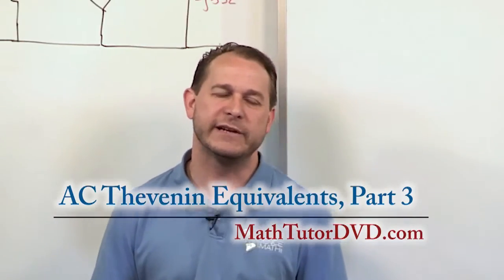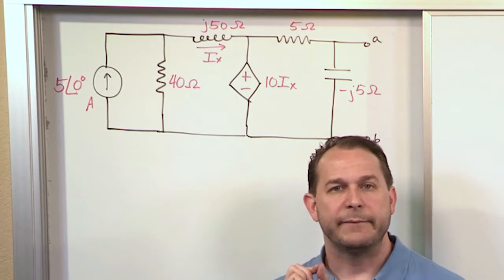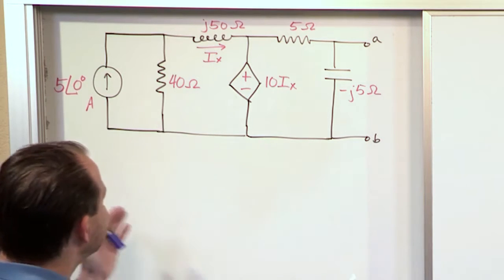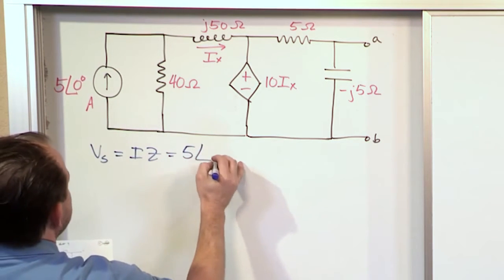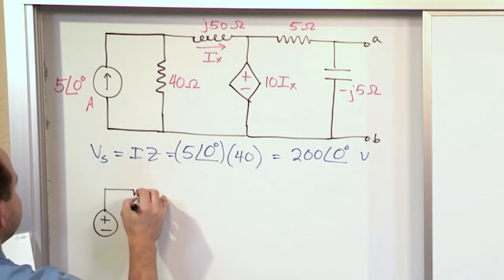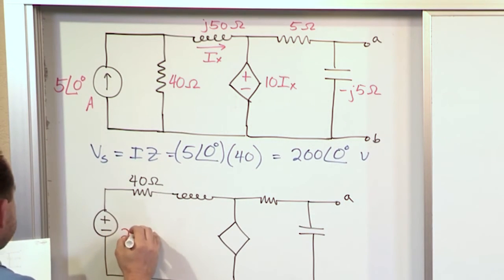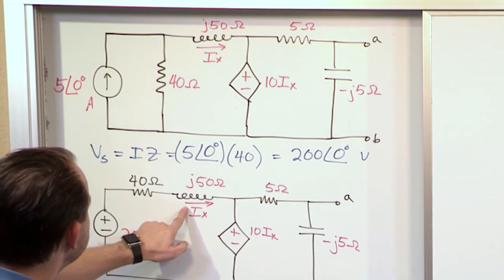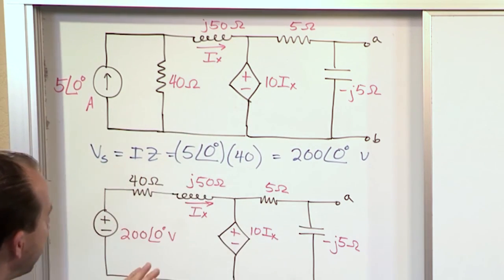Lesson 4 - AC Thevenin Equivalents, Part 3 (AC Circuit Analysis)